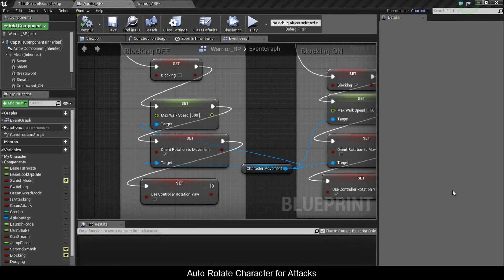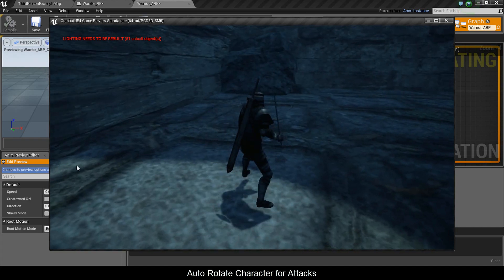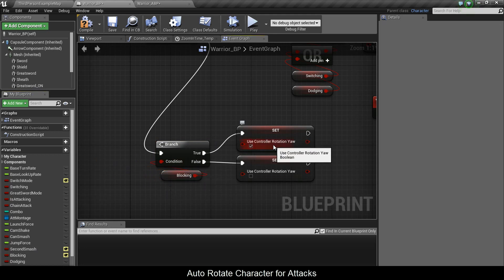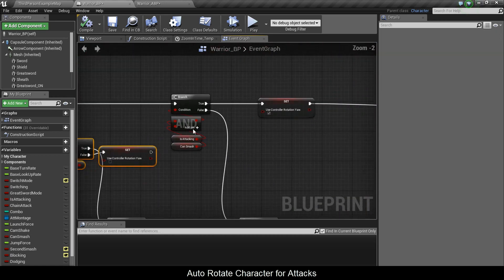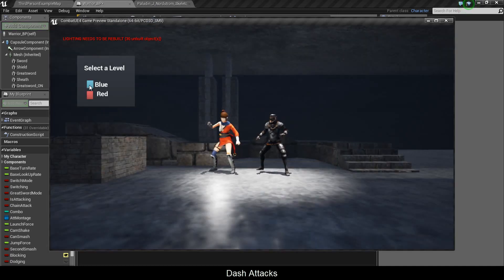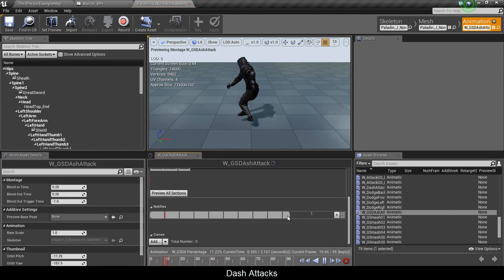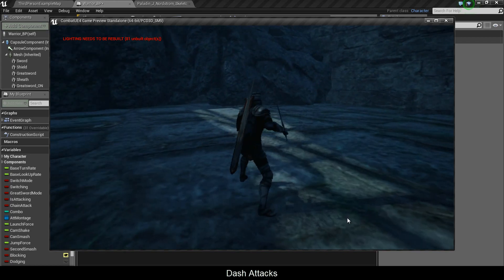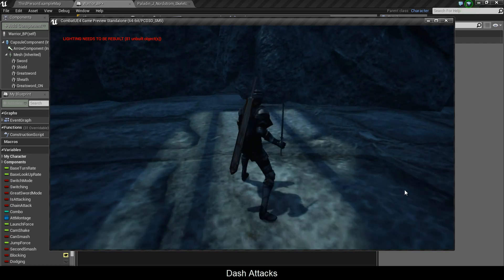UE4 Blueprint Tutorial EX - Dash Attacks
I do some trouble shooting and add Dash Attacks. It might be missing from some videos.